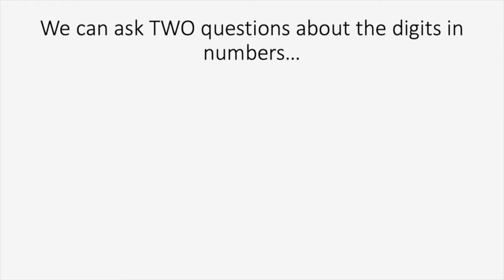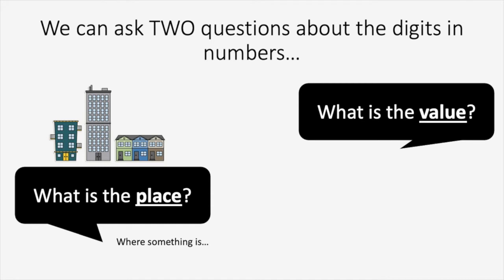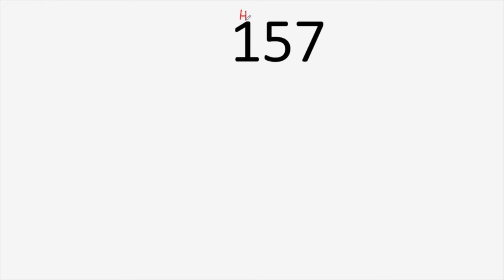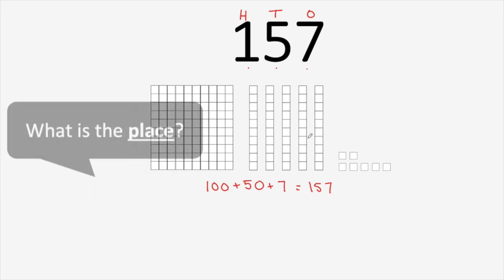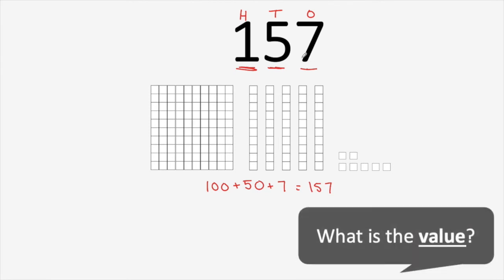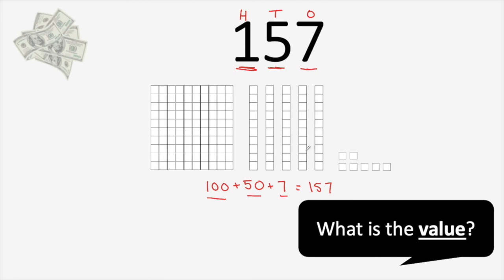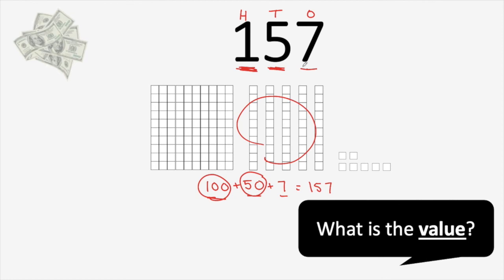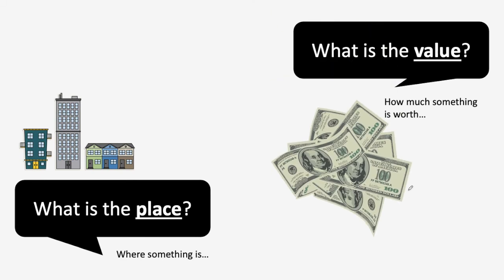G2 R81 - Final